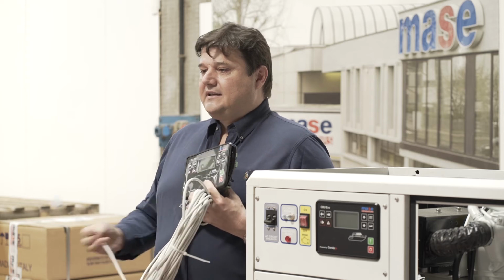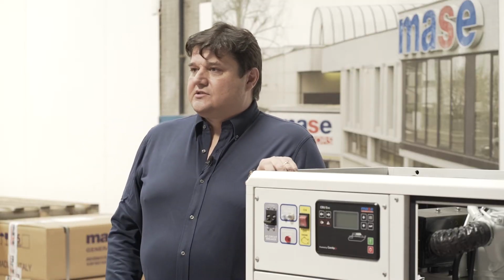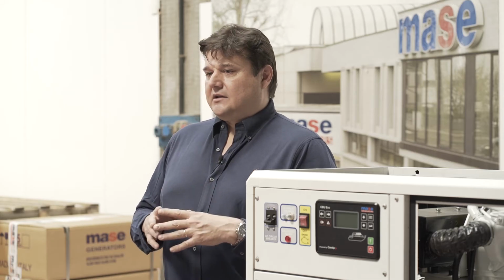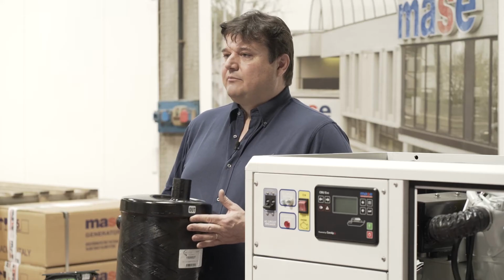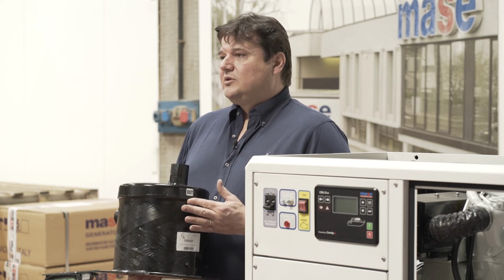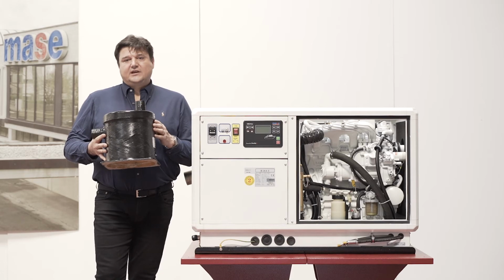THE INSTALLATION OF OUR MARINE GENERATORS